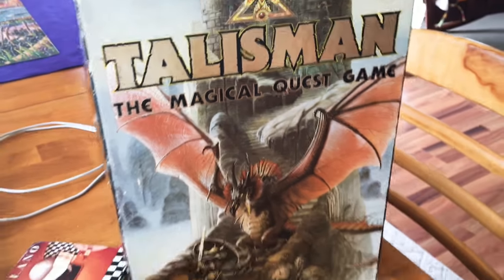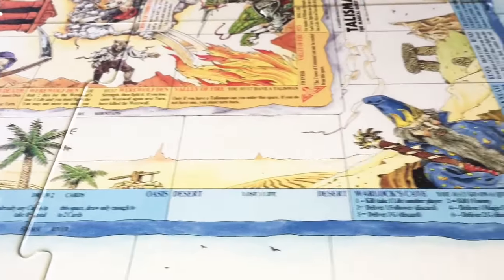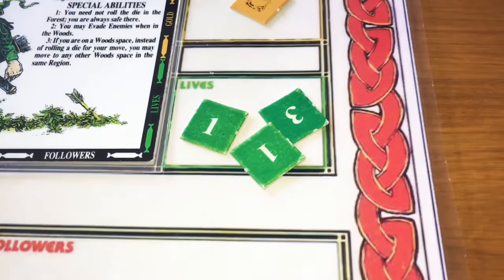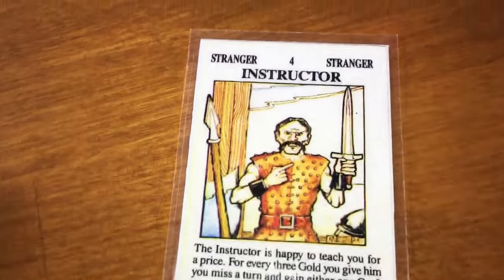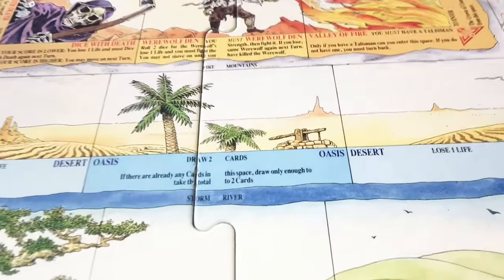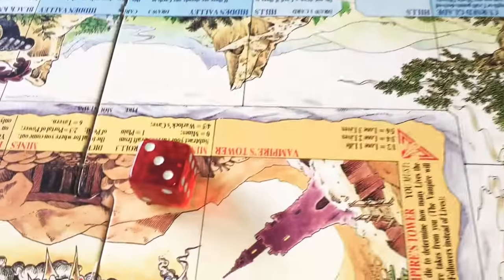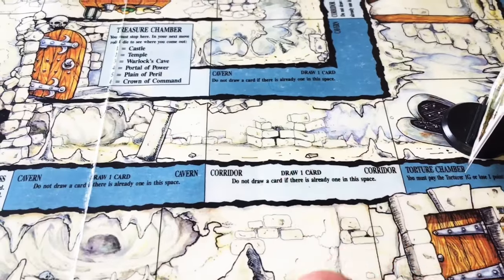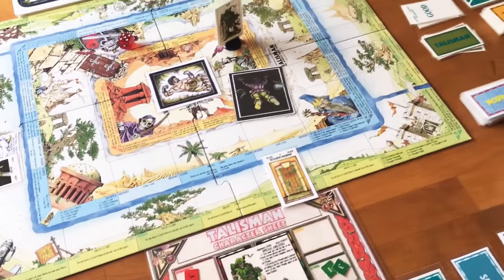Talisman 2nd Edition (1985) - Solo Play through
Talisman solo play through.

Be sure to check the 'Boreal Cultural Collective' for fun gaming and non-gaming tidbits: